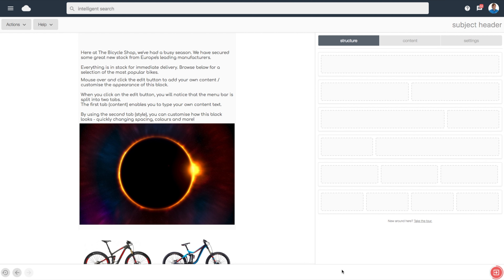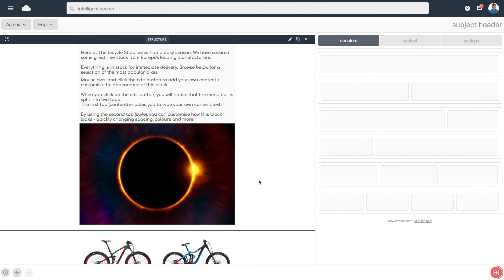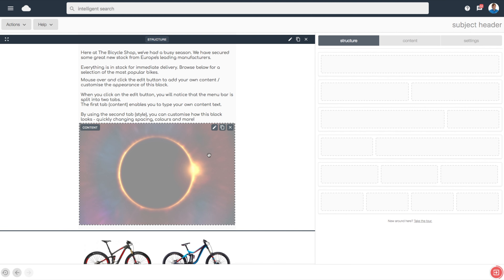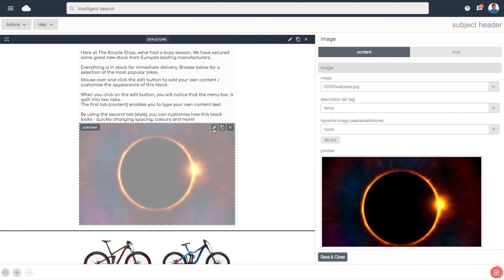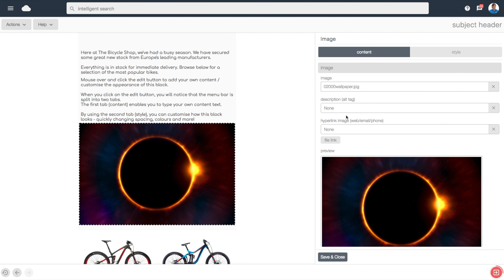How To Add An Image Alt Tag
Find out how to add an alt tag to images inside the campaign builder. An alt tag stands for 'alternative tag', this is a text description of the image which is shown on closer inspection or if the end user has images blocked on their email reader.

Image Blocks

Your HTML email can contain a wide range of image formats to help illustrate your mailer. Images can be added to your email by dropping a image block on your desired location. Images can be easily positioned, cropped and formatted to achieve the desired style/effect.

About:

This video is part of the ‘how to’ series for email blaster’s drag and drop html email builder. Email Blaster provides easy to use UK based email marketing software, designed for small business. To find out more and join free